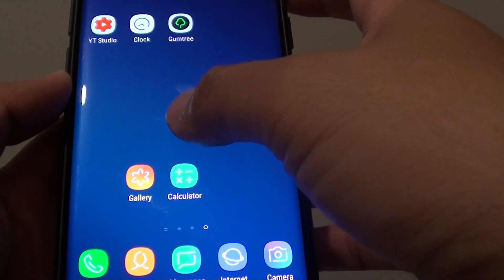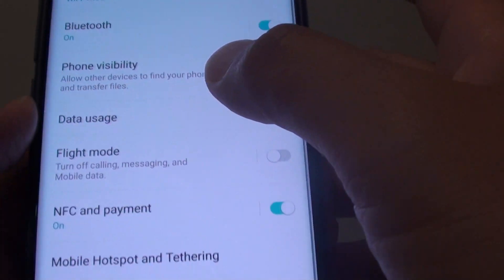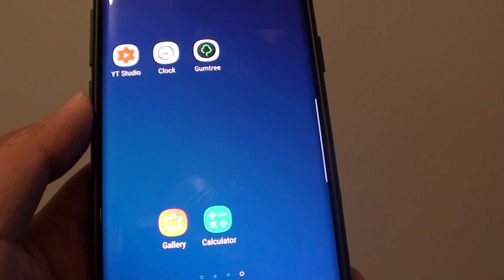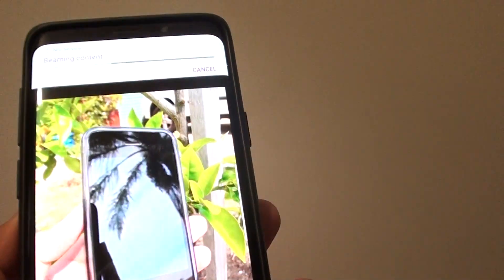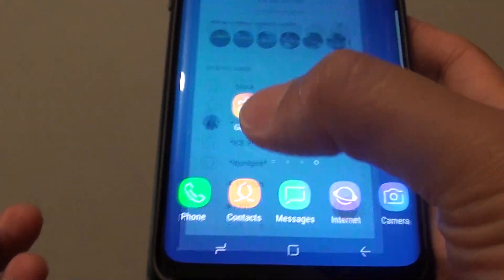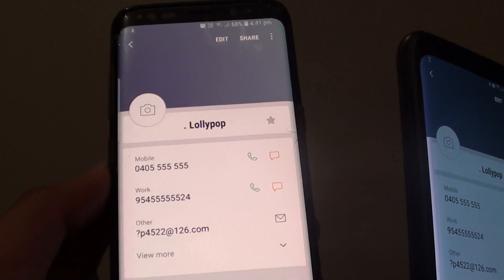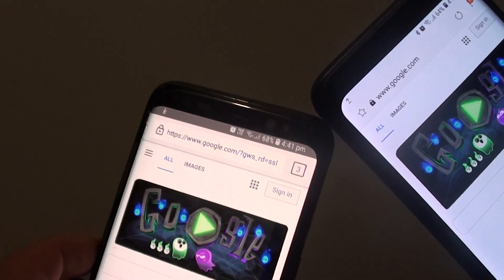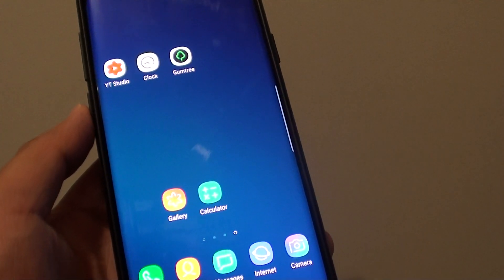Samsung Galaxy S9 / S9+: How to Share Contacts / Web URL / Photos With NFC Android Beam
See how you can share contacts, web URL, photos and etc via NFC Android Beam on Samsung Galaxy S9 / S9+.